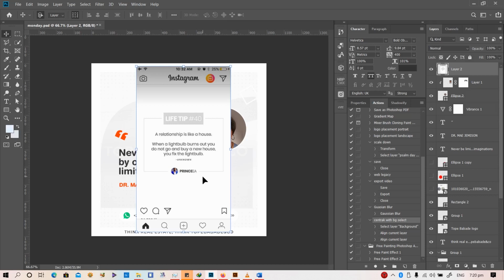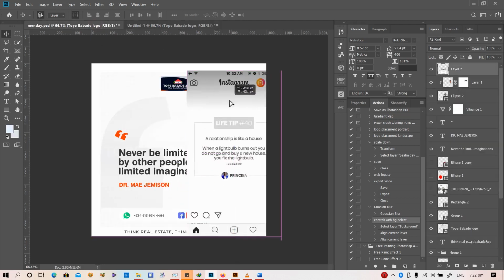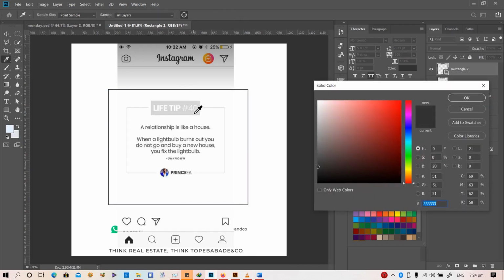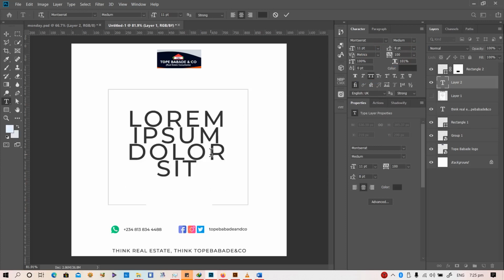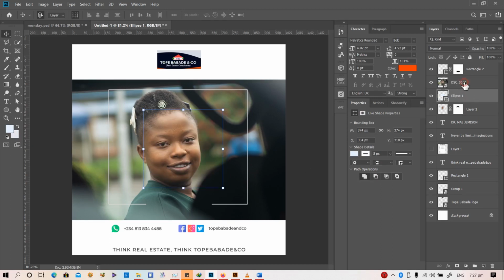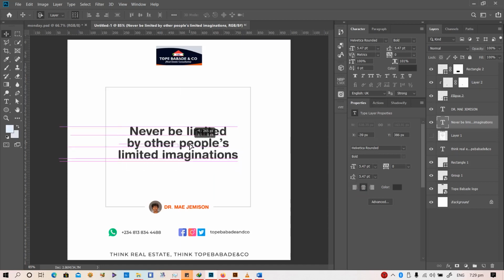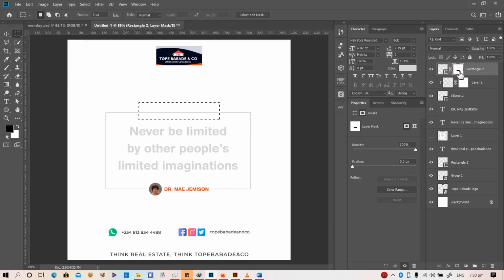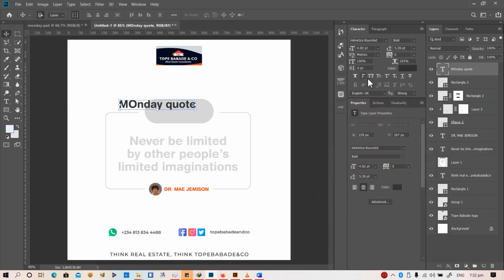How to create a digital flyer Quote DesignVOL2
Hello Creating designs for digital marketing is very key to all businesses. Here is a process on How to create a digital flyer (Quote Design)VOL2
We are going to use Photoshop to get this done

Also, the improvement of video will be worked on to give you the best quality. In case you have any questions or suggestions you can drop them in the comment section